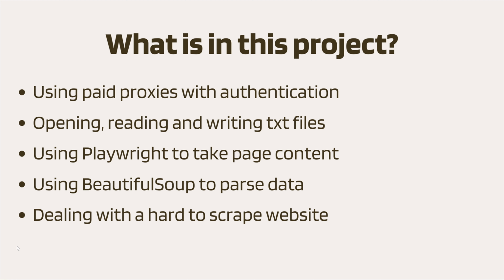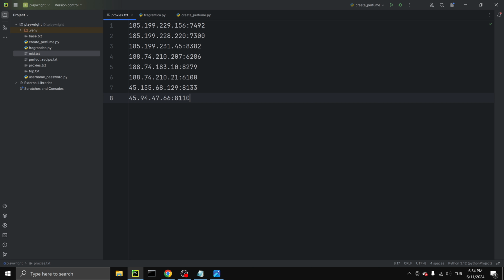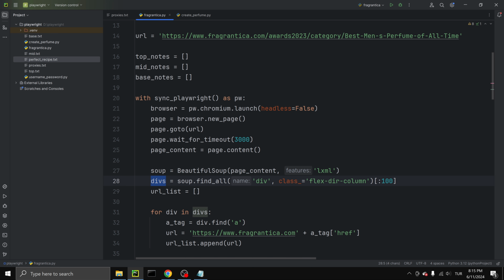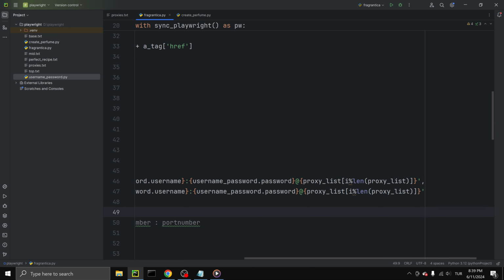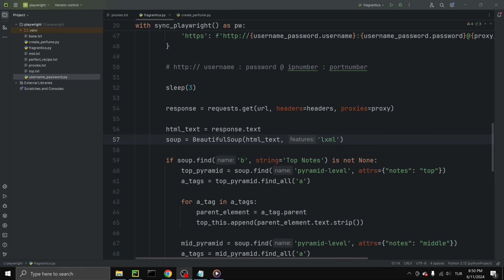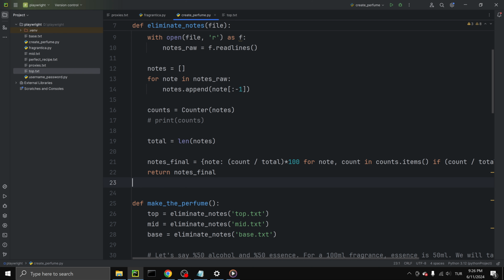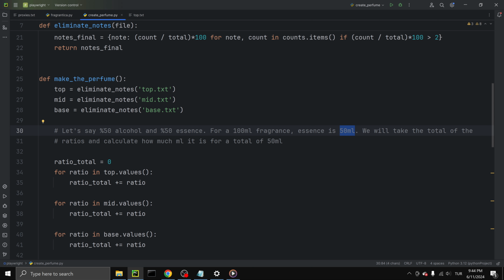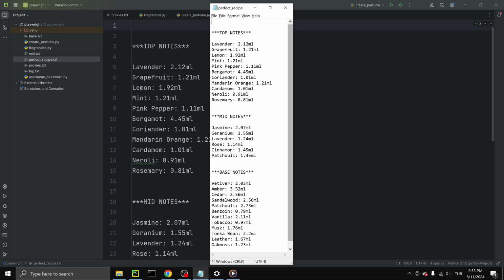Making the Perfect Perfume with Web Scraping